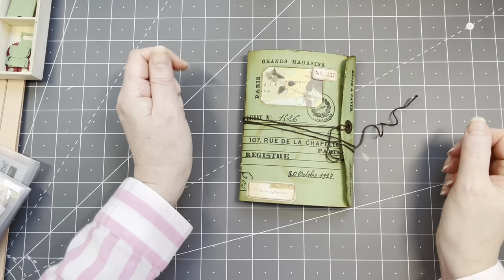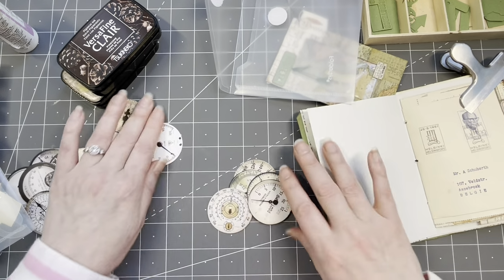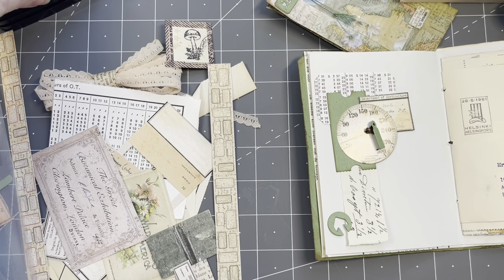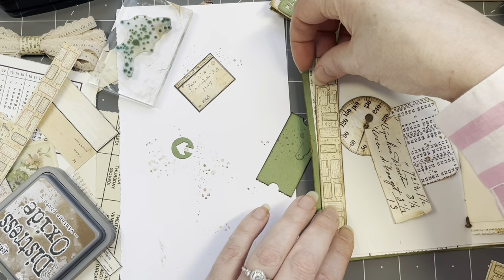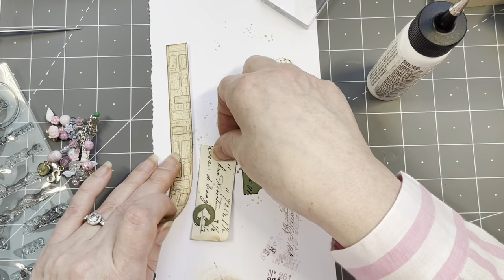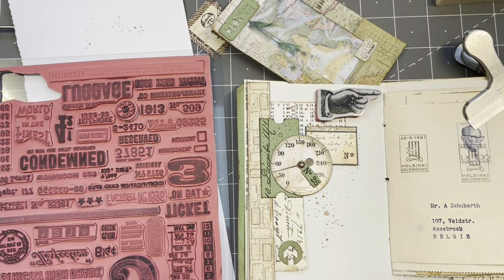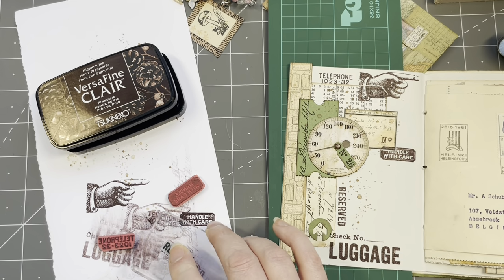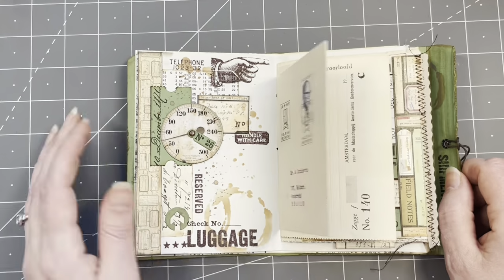DAY 21 - JUNKJOURNAL PAGE IDEA - GRUNGY FIELDNOTES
Hi guys, let's embellish a page in my Grungy Field Notes Journal.
All projects in this series will be beginner friendly and will take less than 30 minutes.
Maybe you can all craft along with me this year.

0:00 - intro
1:36 - Supplies Used
3:44 - Making the Layout
13:24 - Putting the Embellishment together
20:01 - Stamping
27:45 - End Result